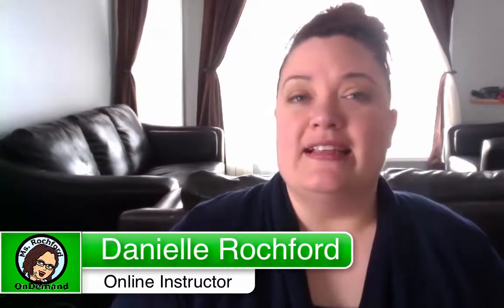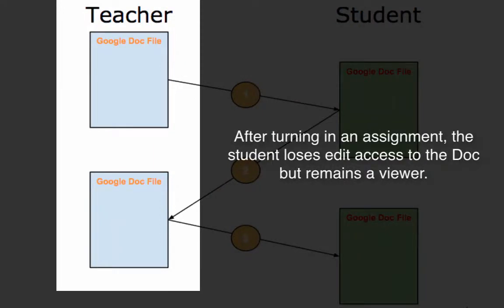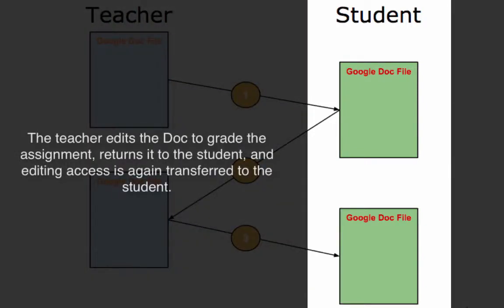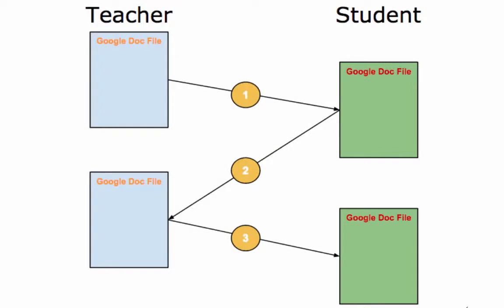Google Classroom Assignment Flow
Google Classroom brings together Google Docs, Drive, and Gmail so that teachers are able to assign and collect tasks easily and paperlessly.